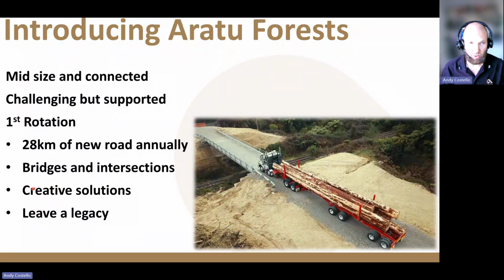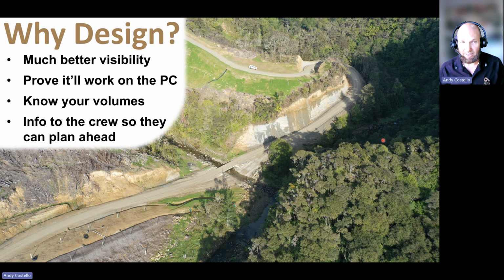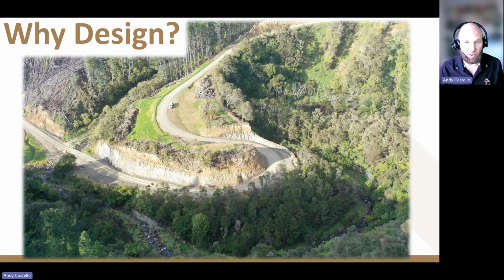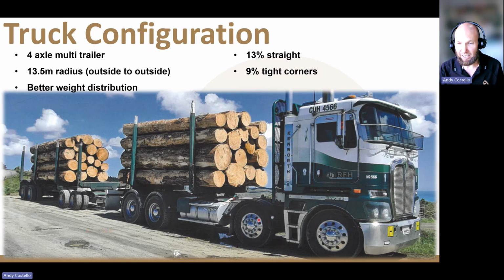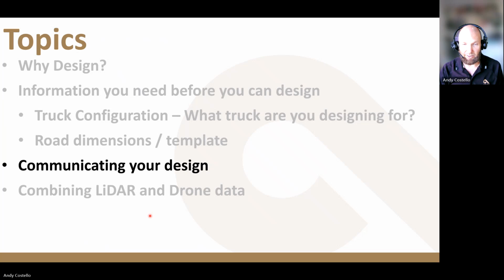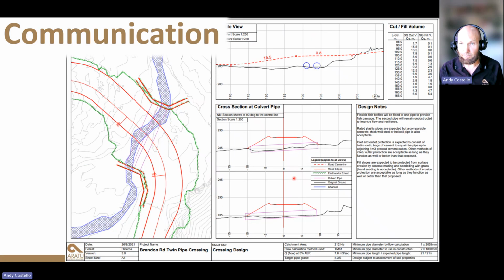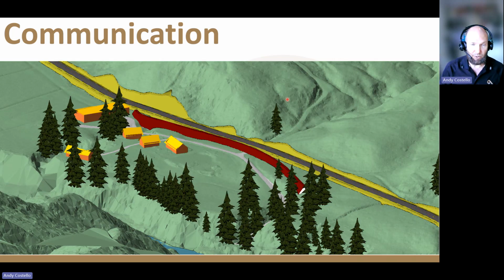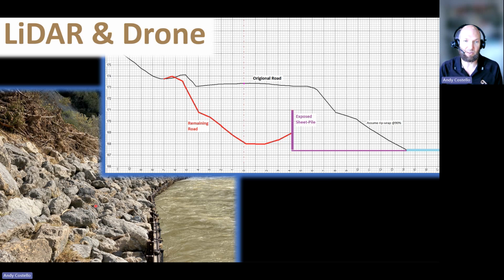Building Better Roads - Aratu Forests, Andy Costello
Andy Costello from Aratu Forest presentation at the NZ School of Forestry Building Better Roads Workshop 2025.